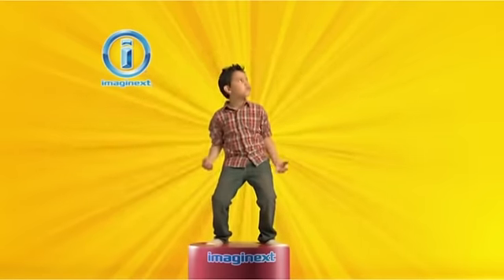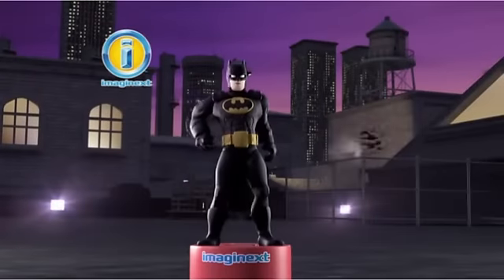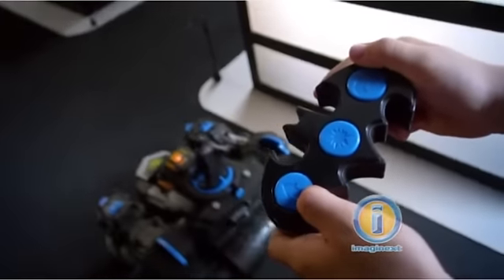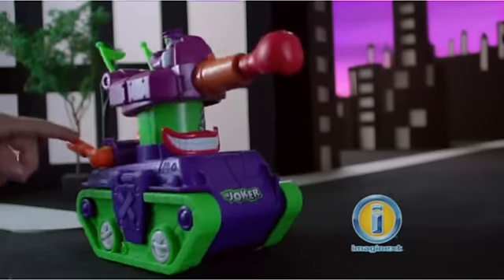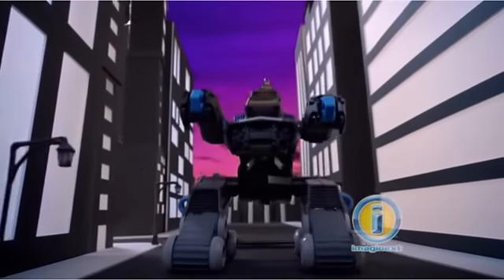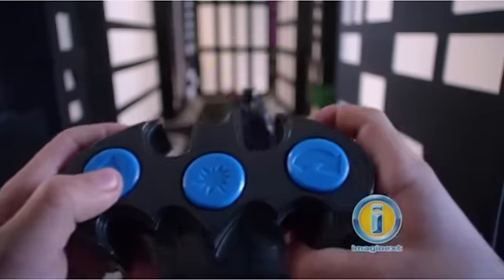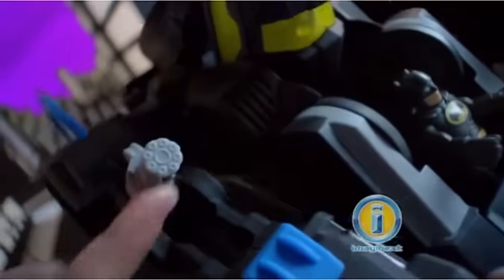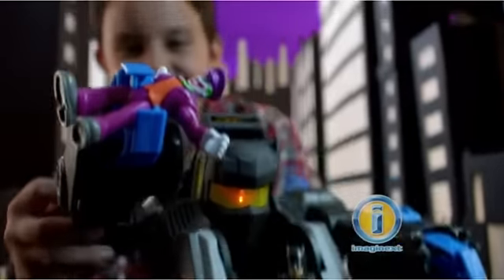RC Transforming Bat Bot - DC Super Friends - Imaginext - Fisher-Price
It's a robot and a tank in one-with over 100 sound effects and phrases!
Bat Bot eyes and vents light up!
Includes Transforming Bat Bot, full-function Remote Control, and four disks for launcher
Both arms rotate a full 90 degrees
Ships in Frustration-Free Packaging
Award winner of The 2014 TimetoPlayMag.com Most Wanted Toy List